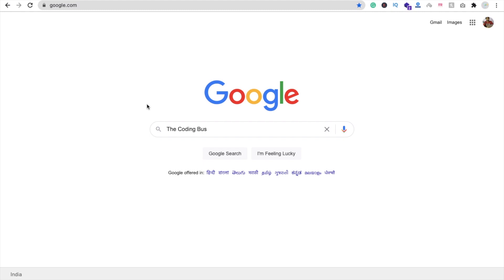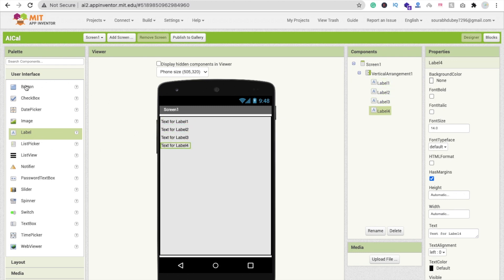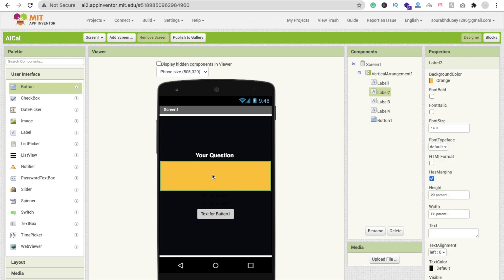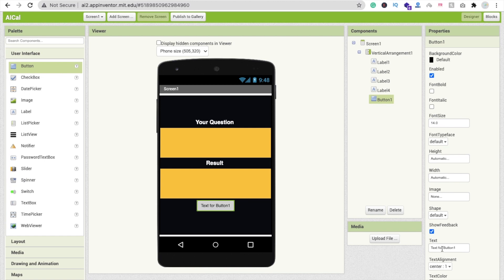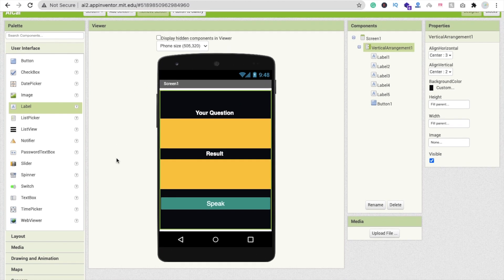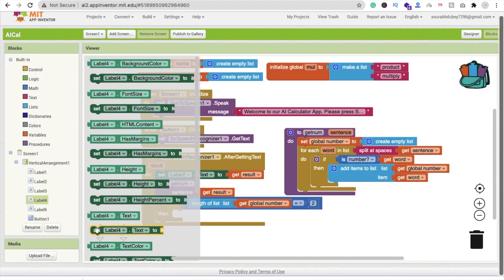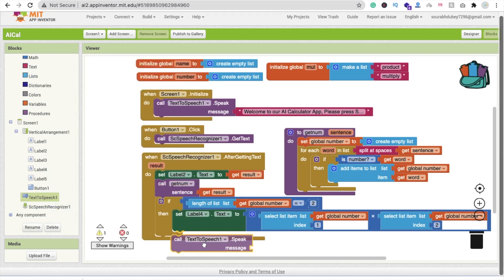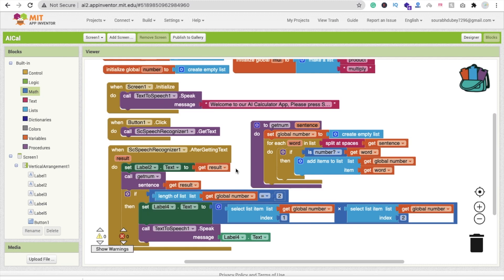How To Make AI Calculator App in MIT App Inventor 2 [ AI App ]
How To Make AI Calculator App in MIT App Inventor 2 [ AI App ] | Intro